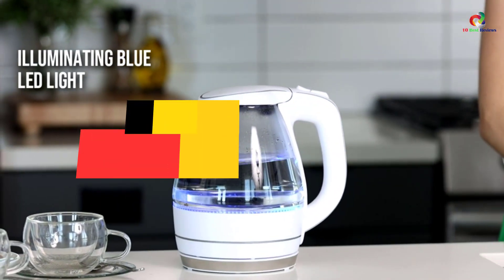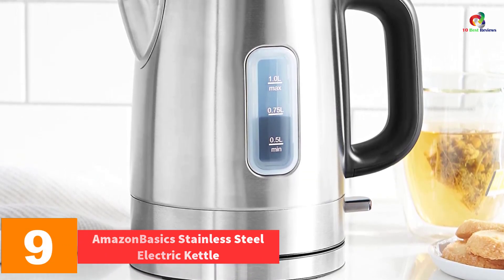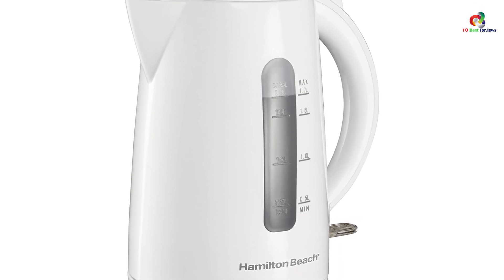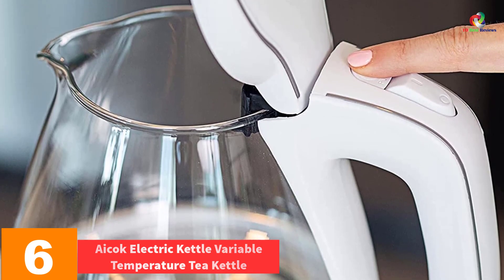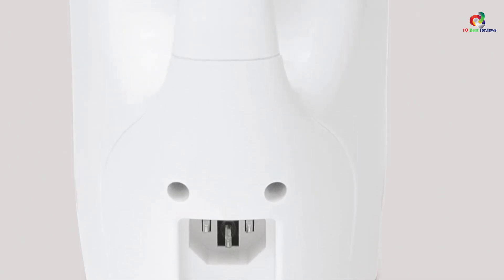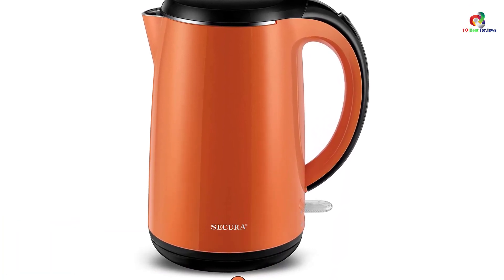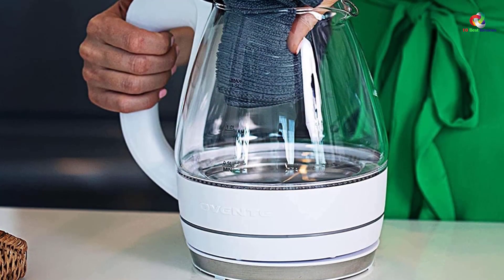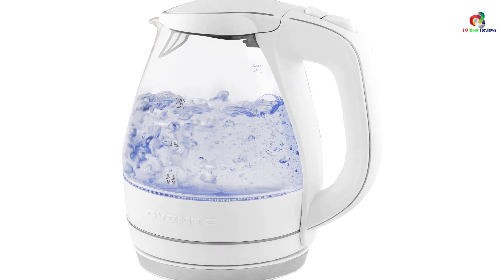✅Top 10 Best Electric Kettles of 2023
► Links to the Best Electric Kettles you saw in this video

✅10. Ovente Electric Hot Water Kettle
✅9. AmazonBasics Stainless Steel Electric Kettle
✅8. Hamilton Beach 41001 Cordless Kettle
✅7. Auka Electric Tea Kettle
✅6. Aicok Electric Kettle Variable Temperature Tea Kettle
✅5. Proctor Silex (K2070YA) Electric Kettle
✅4. Epica 6-Temperature Variable Stainless Steel Cordless Electric Kettle
✅3. Secura SWK-1701DB The Original Stainless Steel Double Wall Electric Water Kettle
✅2. Ovente Glass Electric Kettle
✅1. Cuisinart CPK-17AMZ Perfect Temp Cordless Programmable Kettle

To save you both time and money, we’ve narrowed down to some of the best Electric Kettles.
Check out an in-depth review of the best Electric Kettles in 2023.

In this video, we make a new research on the top best Electric Kettles.
This is the best Electric Kettles review.
Best time for buying your new Electric Kettles.